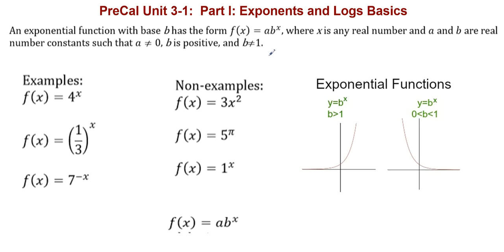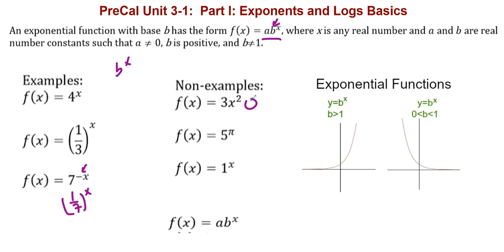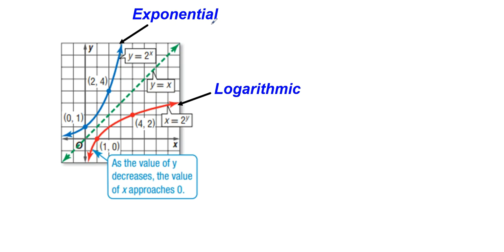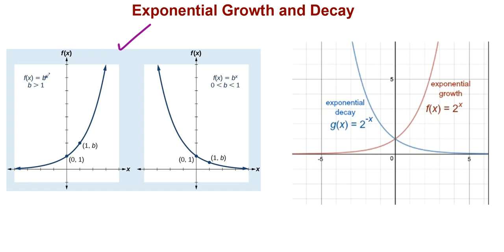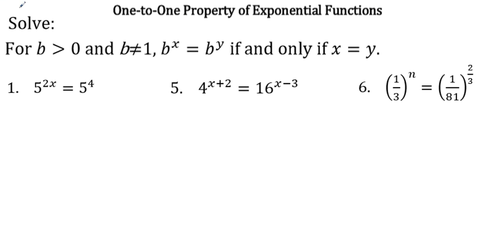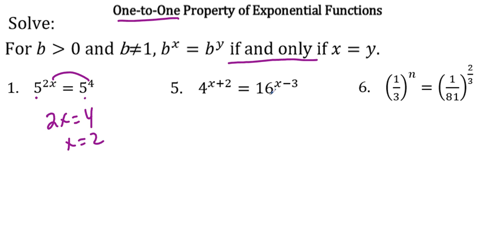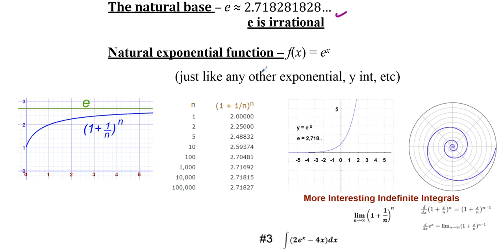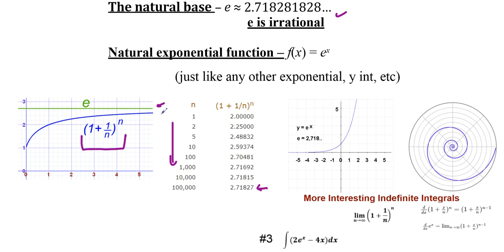PreCal Unit 3 1 Exponent and Logs Pt I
Short review of exponents, couple of one to one examples.